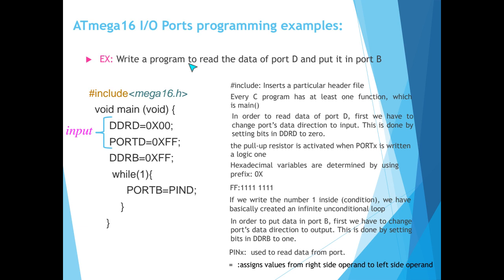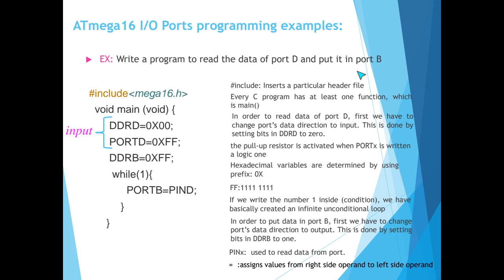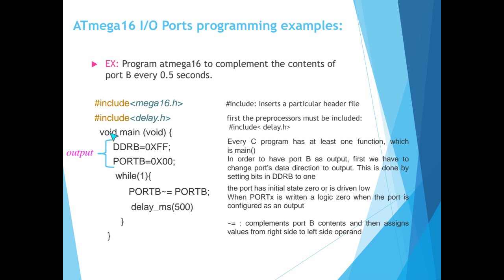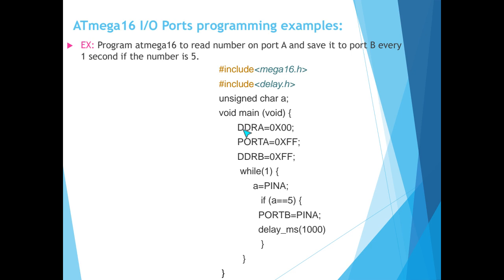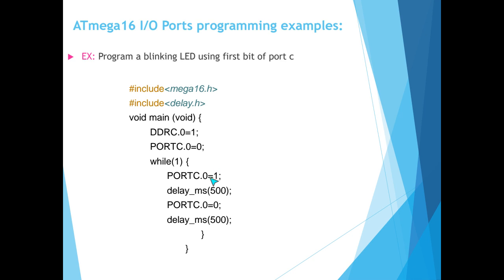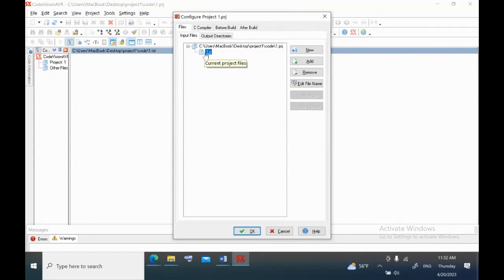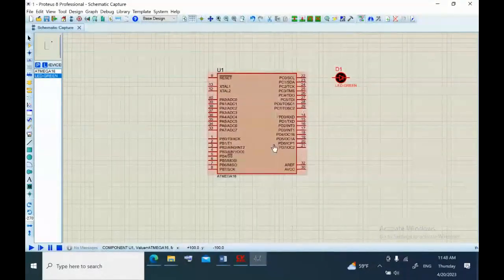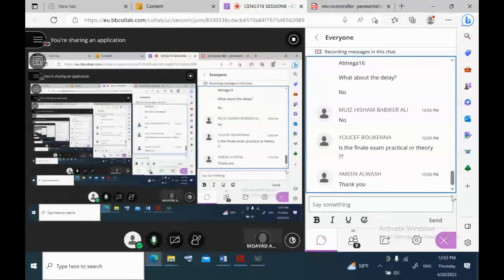CENG318 // Microcontroller lecture 7